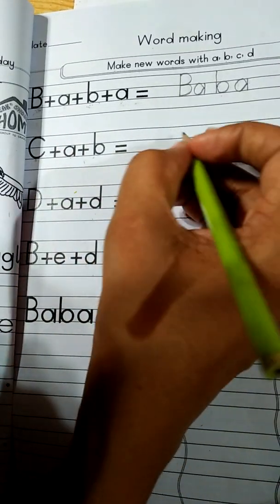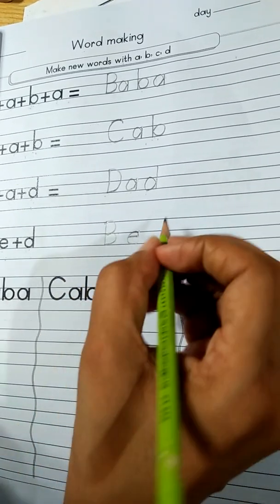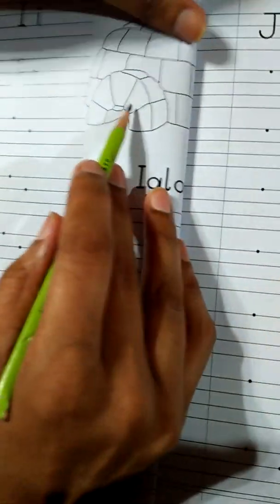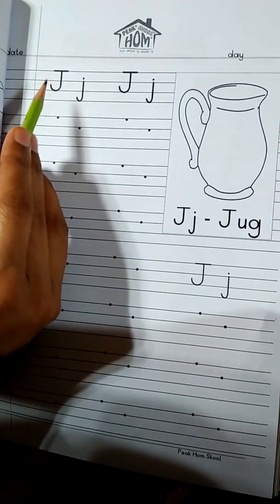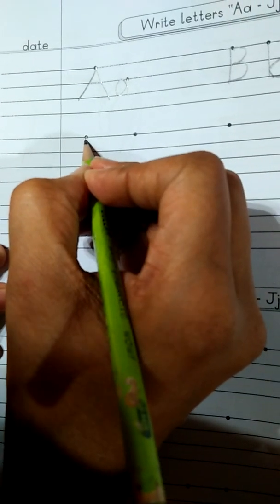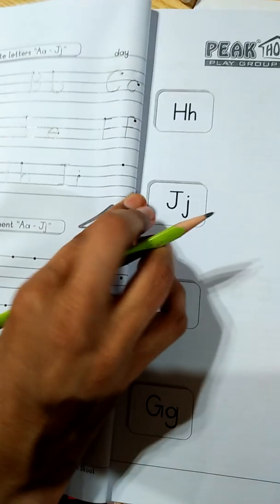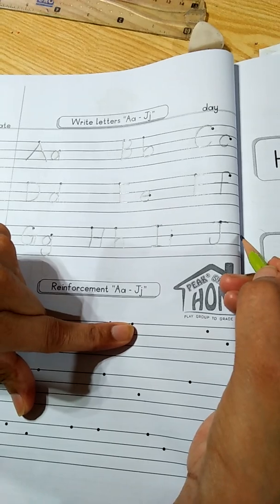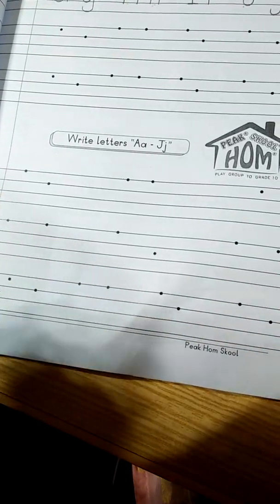Senior Mont English part 3 Summer Task May 2020